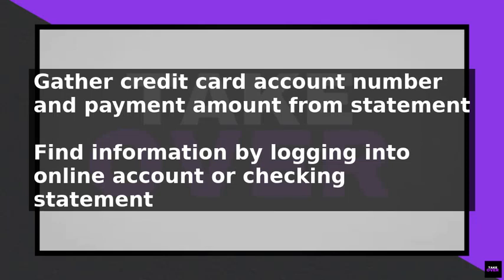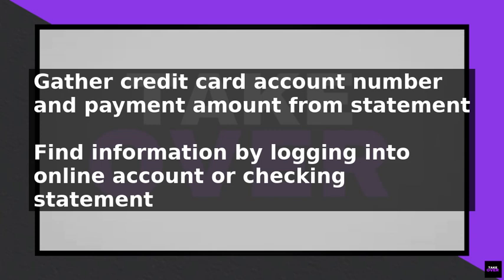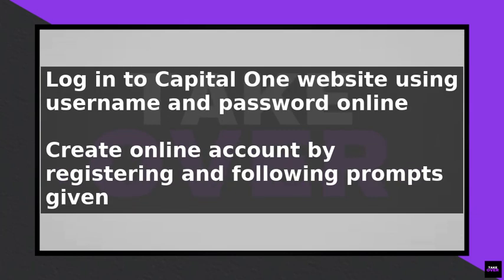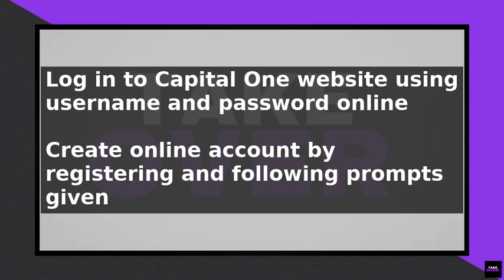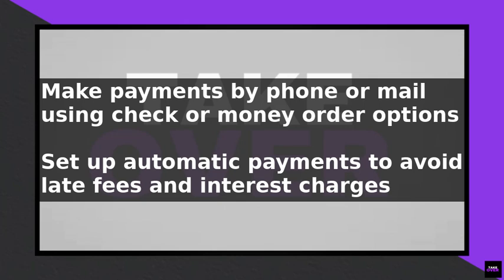How To Make A Payment On Capital One Credit Card (2025)